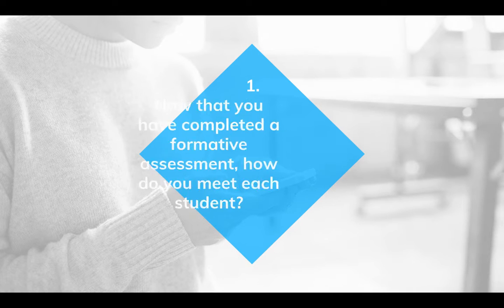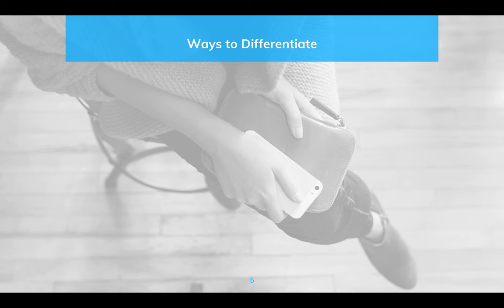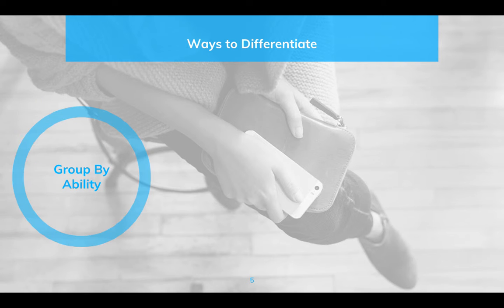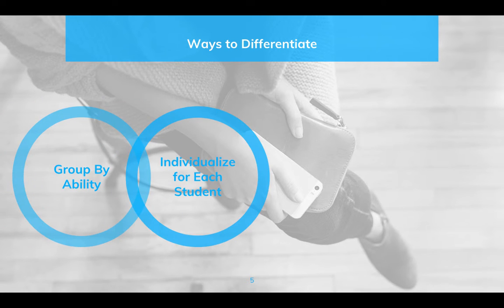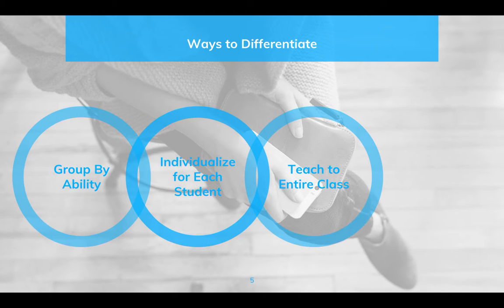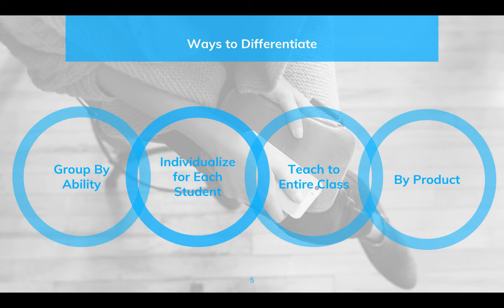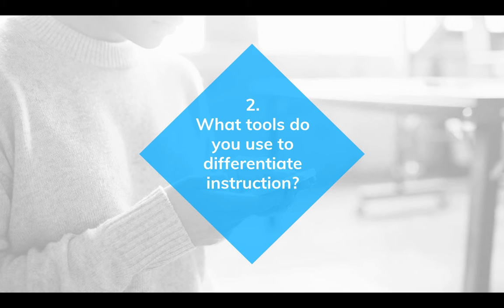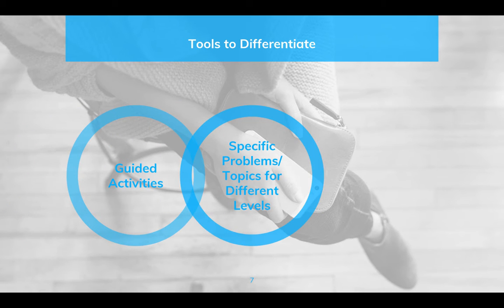Mini Series 3 - Differentiation